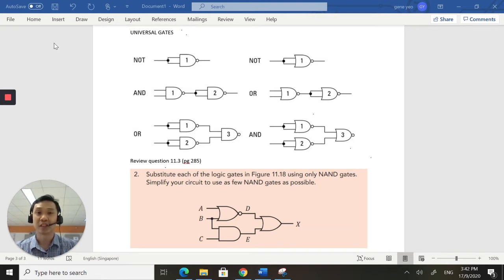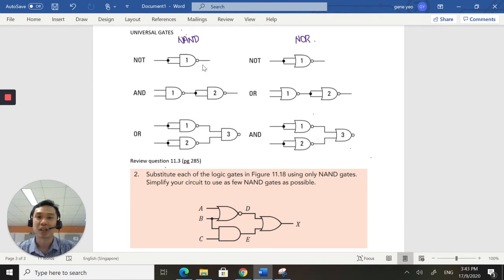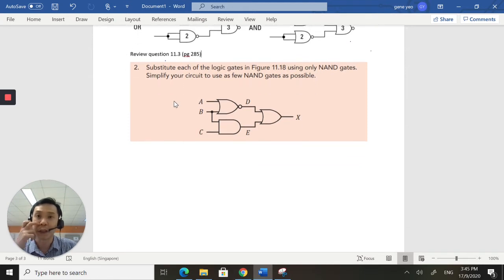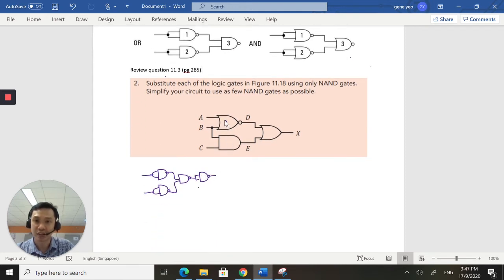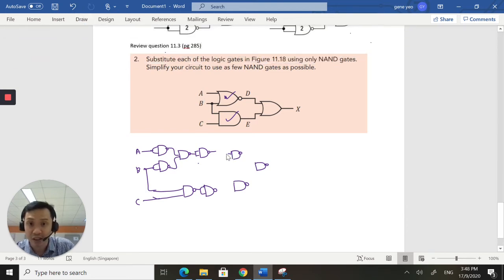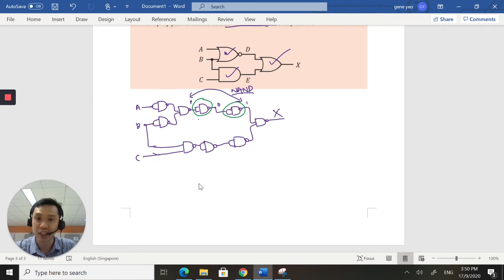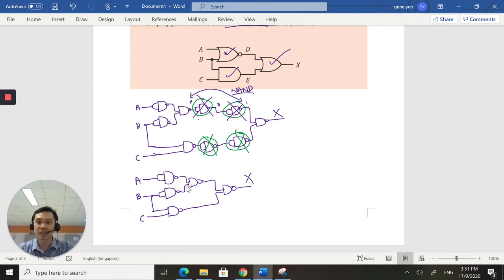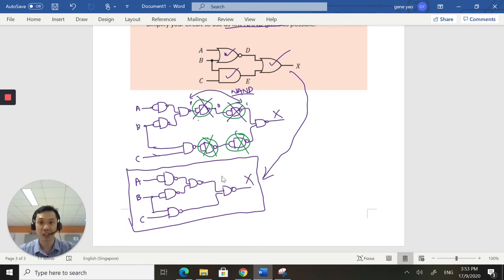Logic gates: (Masters of the) Universal gates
This video shows you how to construct all the different gates using universal gates.